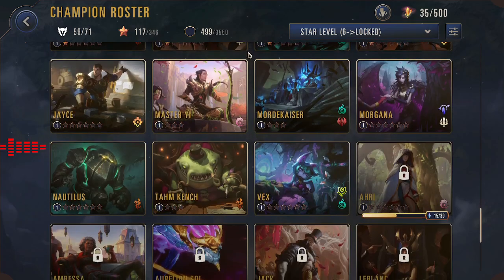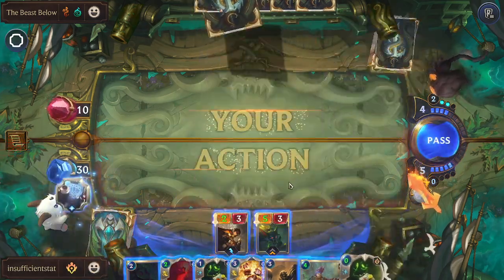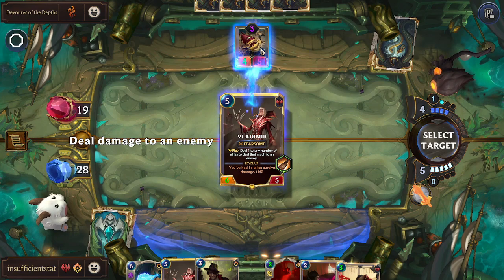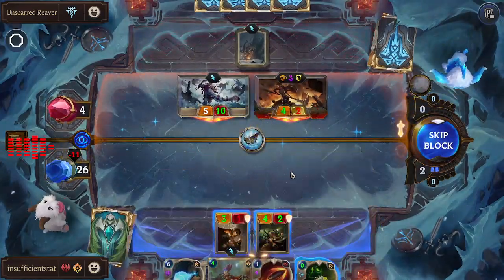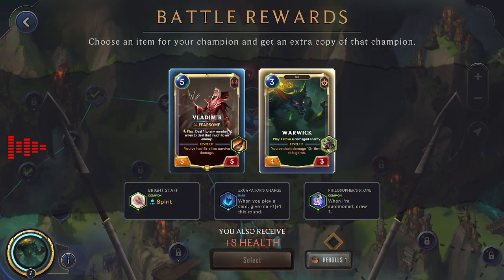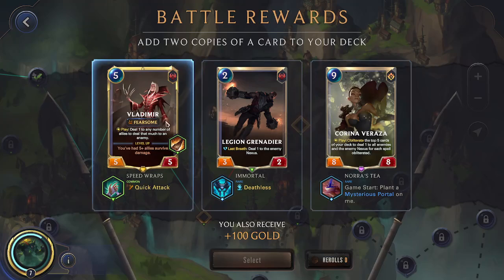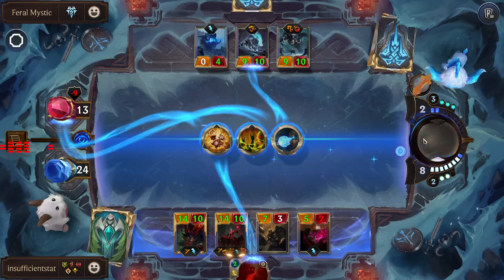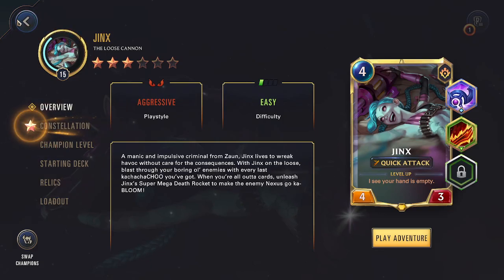Legends of Runeterra: Werewolves and Vampires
The next few videos of these I'll continue to try and explain things as best I can (while also trying not to take forever)